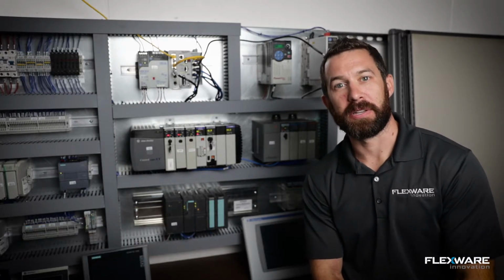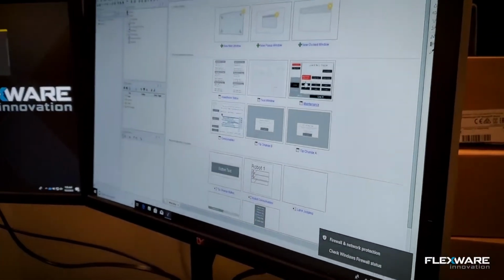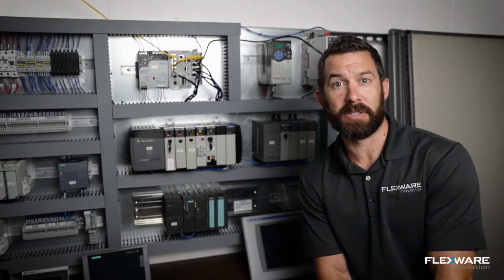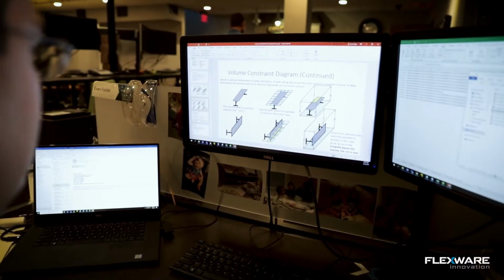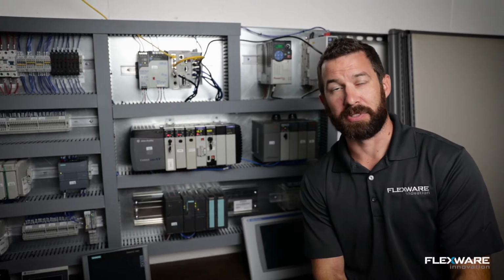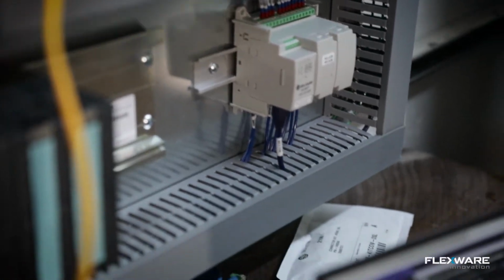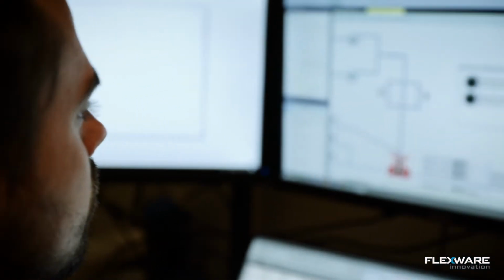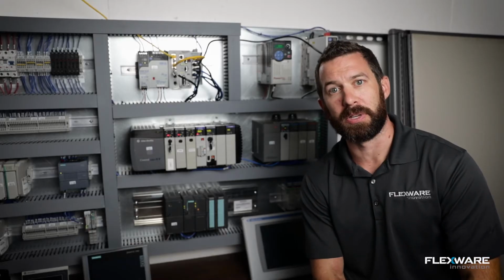Meet Flexware's Automation Team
Flexware Innovation is the go-to engineering firm for high-potential manufacturers, helping forward thinkers in manufacturing and related industries build comprehensive and long-lasting solutions with ease.

If you’re looking to improve your plant’s performance, Flexware's automation team can help. The team is responsible for helping customers with process automation, legacy automation upgrades, factory site assessments, plant automation, and data readiness, consulting and planning services, proof of concept and process improvement R&D, and manufacturing process simulation.

The Automation Team's technical services include:
-PLC Programming
-HMI/SCADA
-Historian
-Batch Control
-Line Control/ OEM Integration
-Power/Drives Engineering
-Motion Control